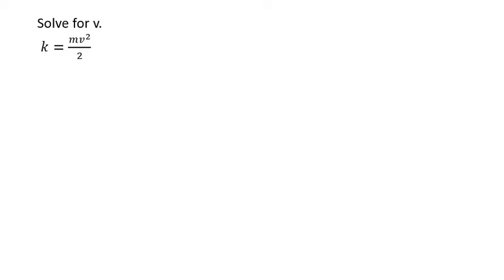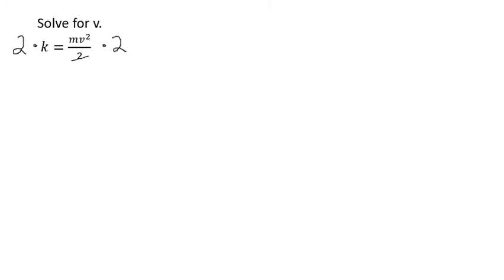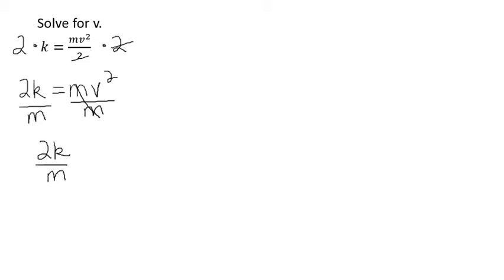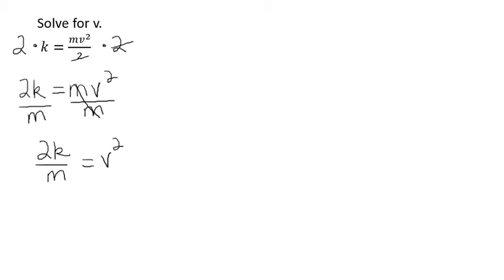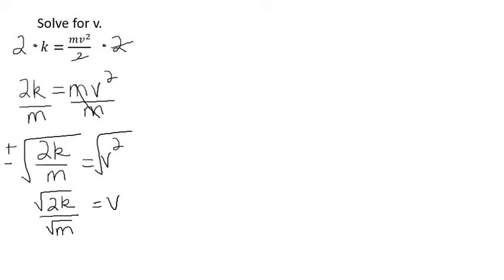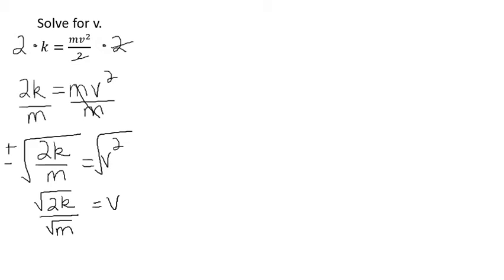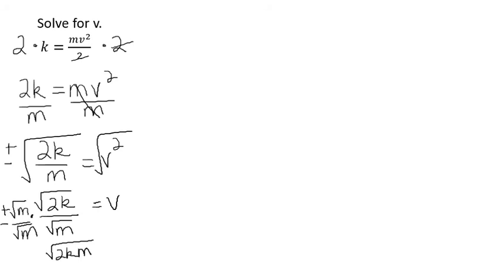Formulas of Quadratics